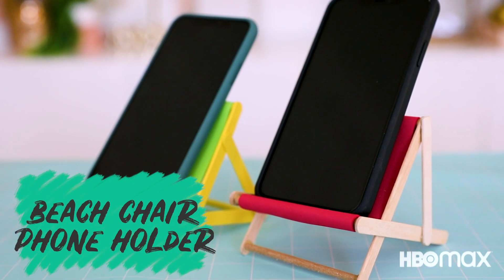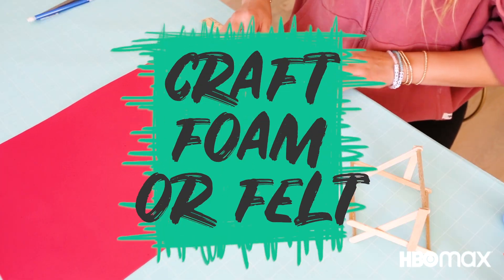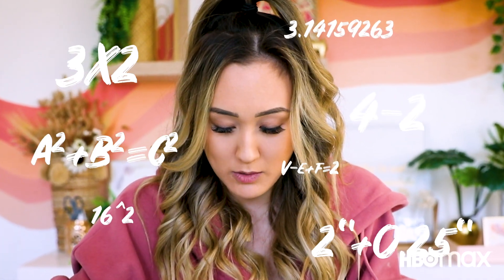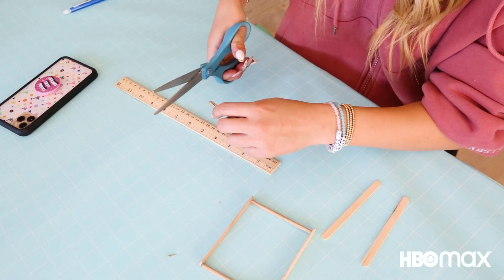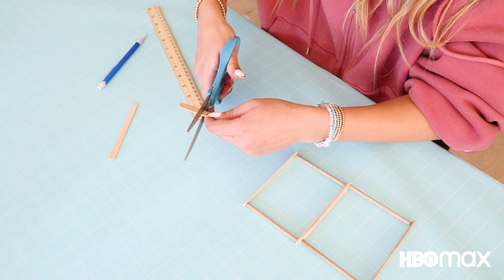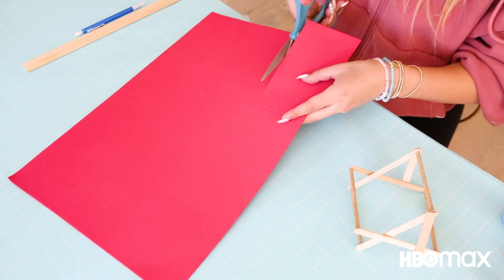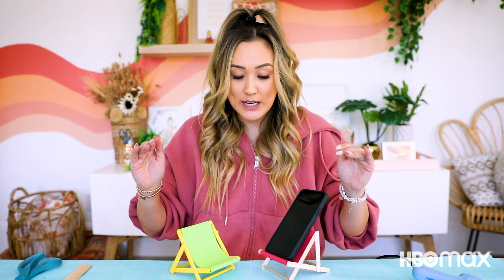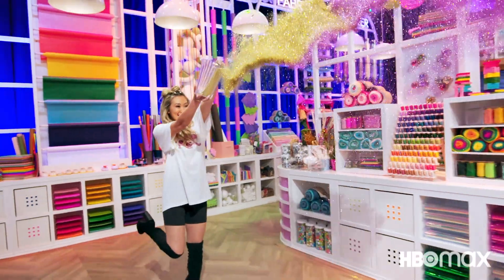Craftopia | Quick Crafts: How To Make The Cutest Phone Holder | HBO Max Family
Kick back and craft with this awesome Phone Holder! Tune in for even more Craftopia quick crafts with LaurDIY.

About HBO Max:
HBO Max is WarnerMedia’s direct-to-consumer offering with 10,000 hours of curated premium content. HBO Max offers powerhouse programming for everyone in the home, bringing together HBO, a robust slate of new original series, key third-party licensed programs and movies, and fan favorites from WarnerMedia’s rich library including Warner Bros., New Line, DC, CNN, TNT, TBS, truTV, Turner Classic Movies, Cartoon Network, Adult Swim, Crunchyroll, Rooster Teeth, Looney Tunes and more.